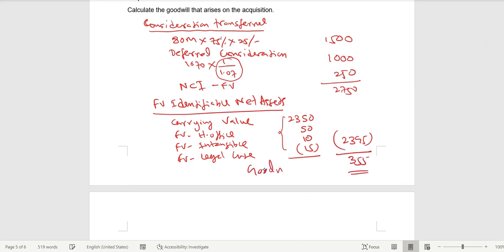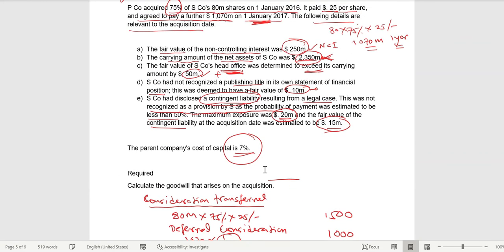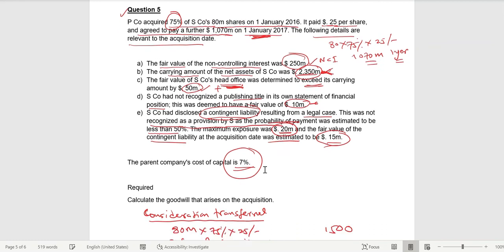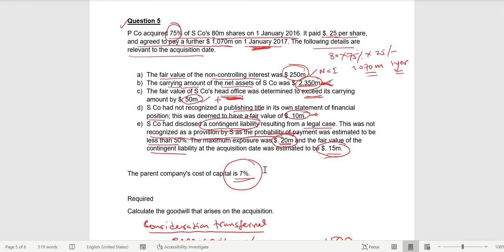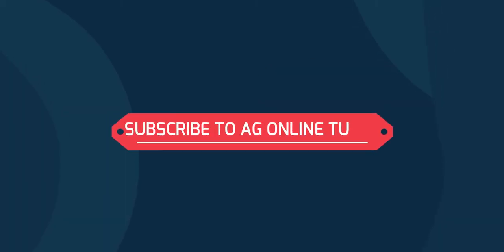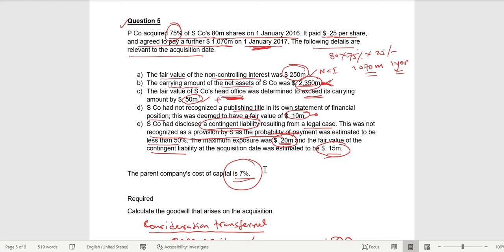Non-Controlling Interest accounting example / Consolidation Accounting (Goodwill)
I have just hit 500 subs in 3 months’ time which is great news.
This will motivate me to improve and provide valuable content that will eventually help you to get the grade you want.
If there are any hard topics you would like to cover through my channel please let me know and I'll work around the clock to get them done!
Next stop... 1000